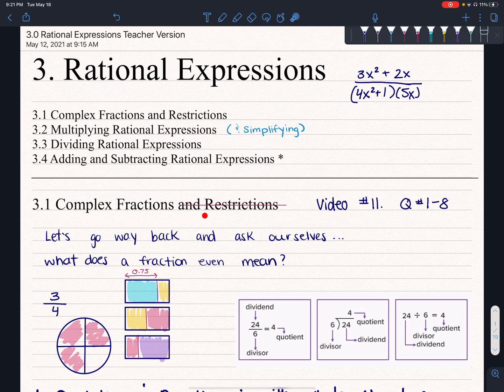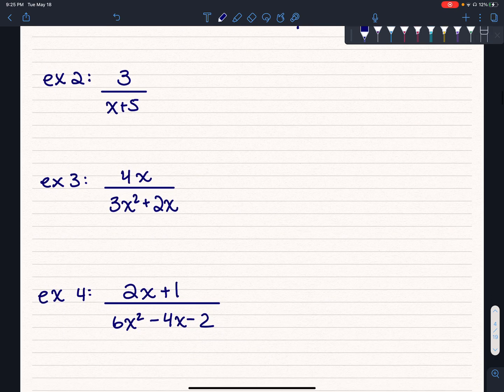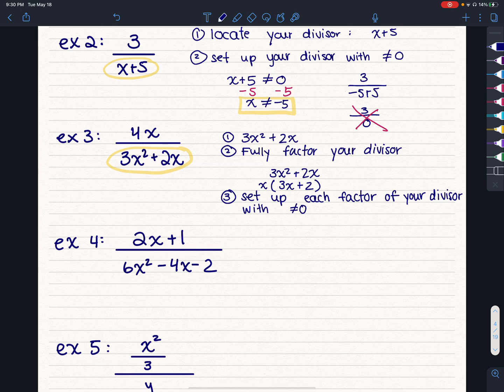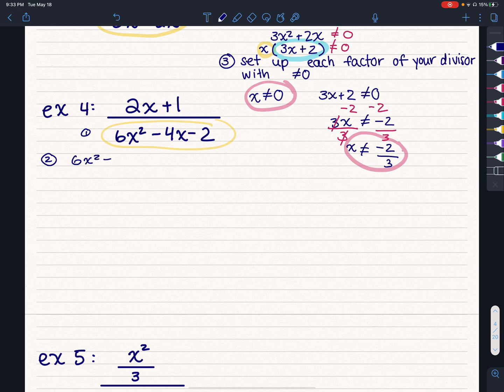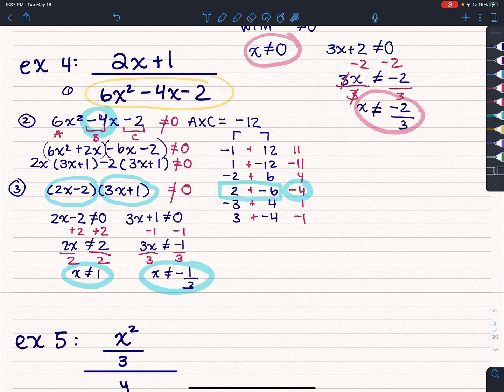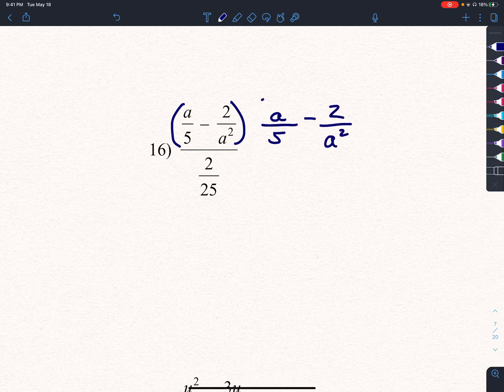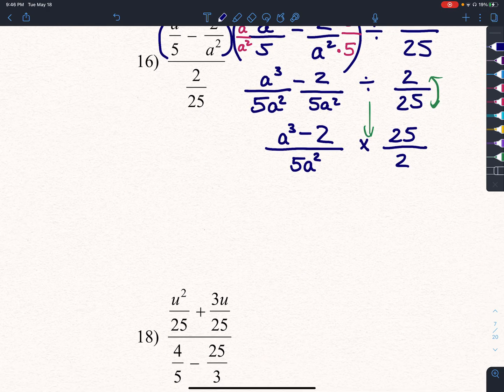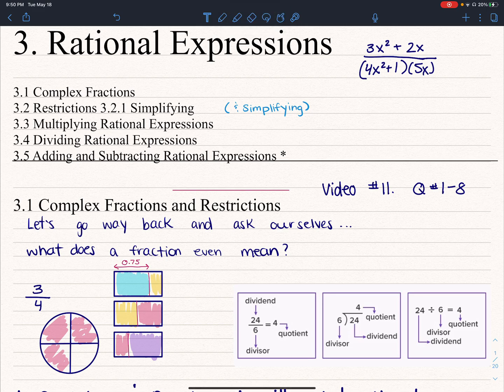Restrictions on Rational Expressions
This is video #12 in the Science Option Prep video series. This one covers how to state restrictions and one example on simplifying.